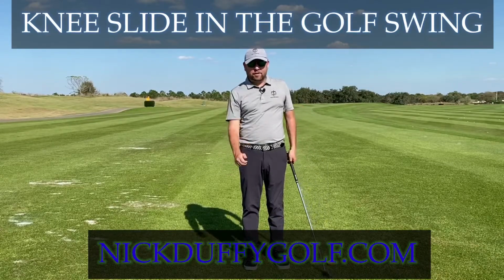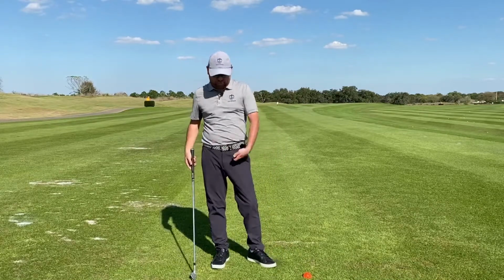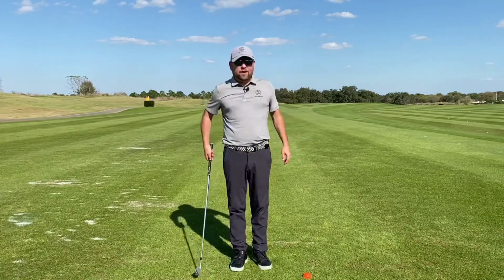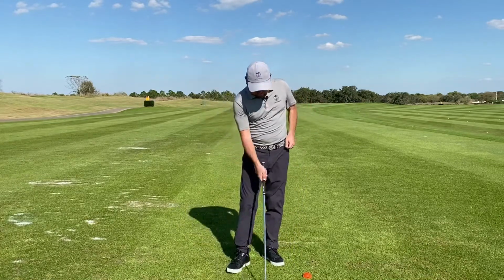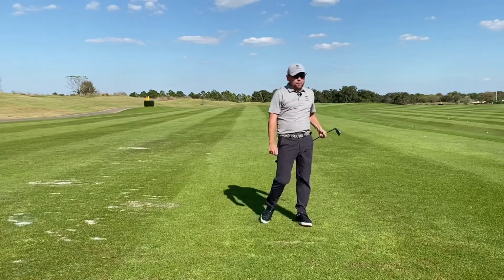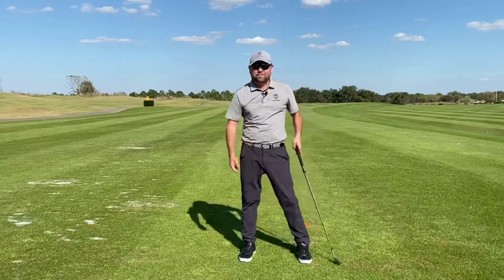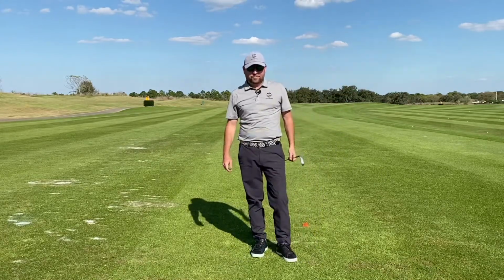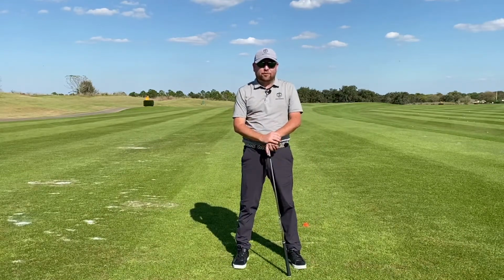KNEE SLIDE IN THE GOLF SWING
For Players who slide their knee to far in the down swing and cant rotate through impact.